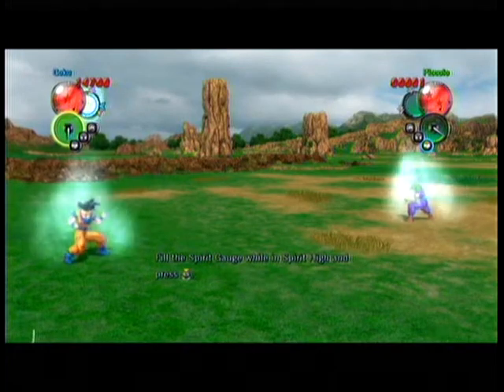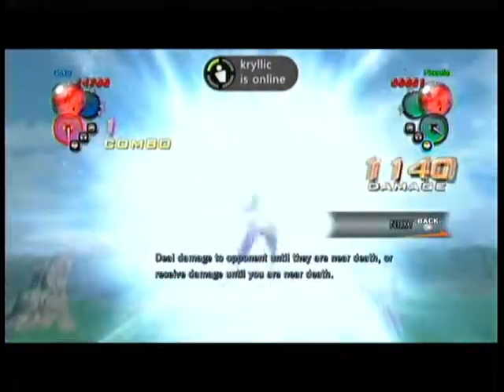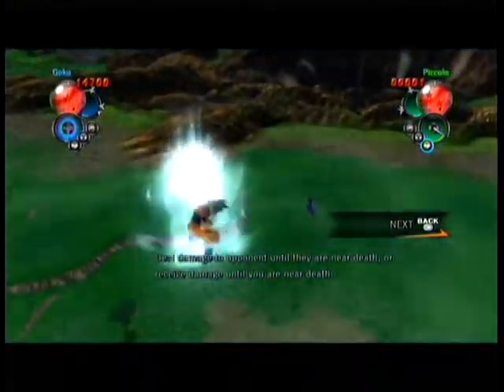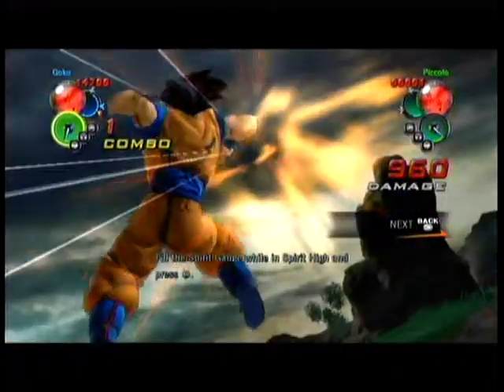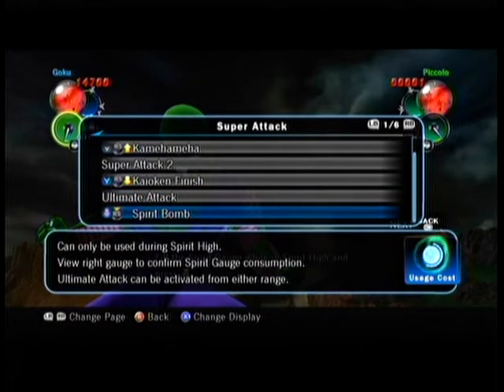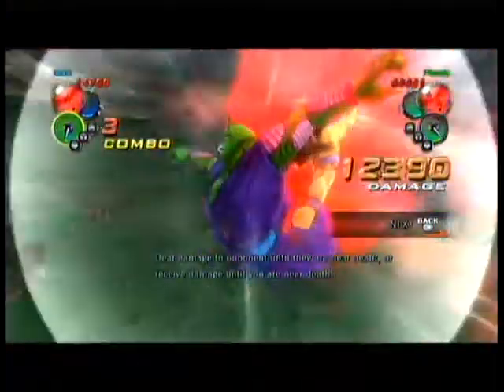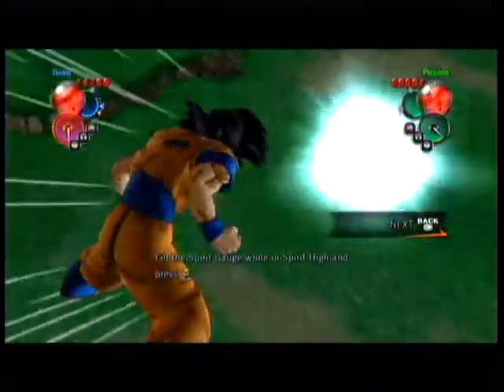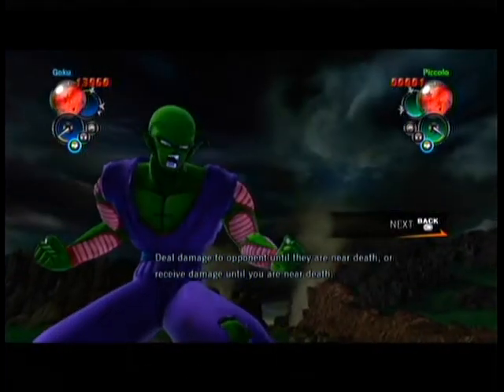Dragonball Z Ultimate Tenkaichi Walkthrough / Playthrough Tutorial Mode Commentary Review: Part 21